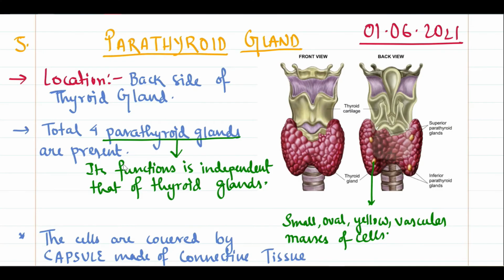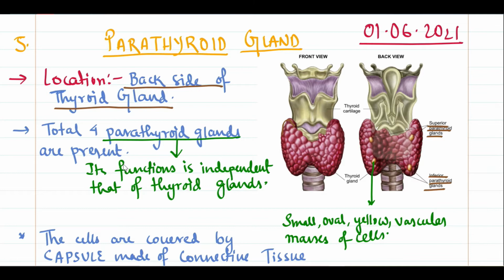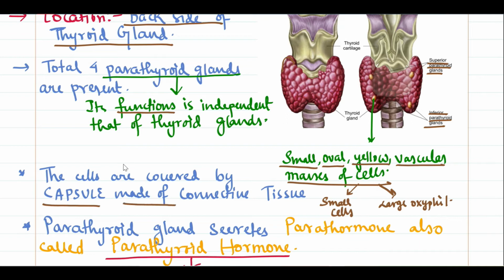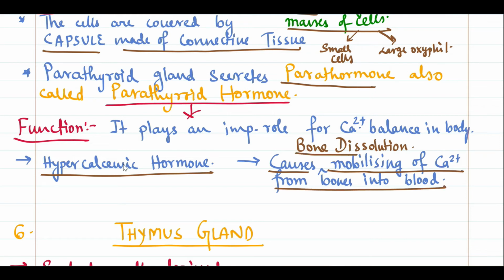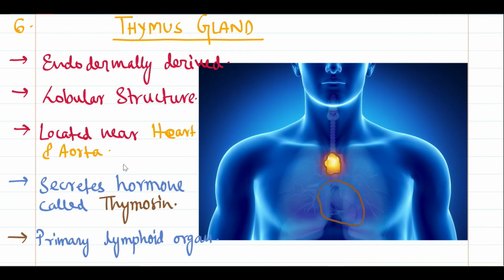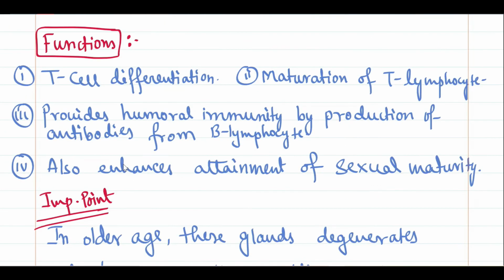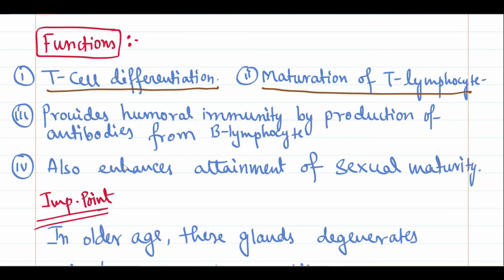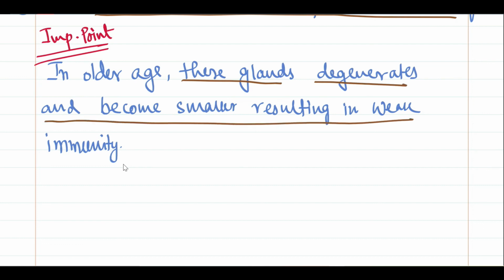|| THYMUS AND PARATHYROID GLAND || HUMAN ENDOCRINE SYSTEM || CHEMICAL COORDINATION ||BIOLOGY||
In this video, I have covered information from NCERT and some other reference books... Hope you will like the video... Let me know in the comment section:  Which part do you have doubts?